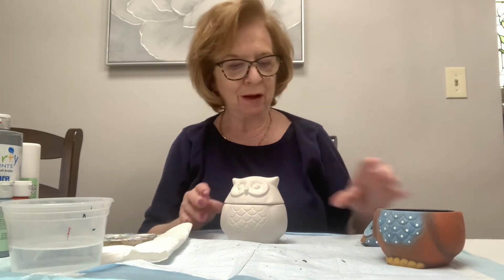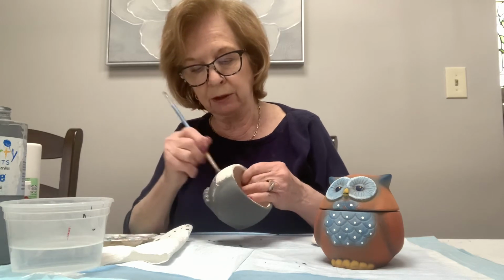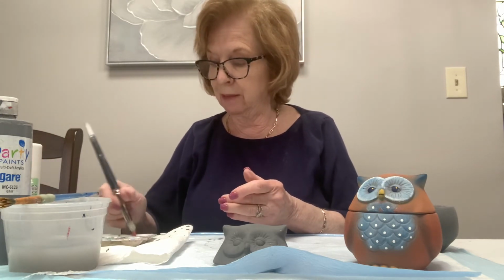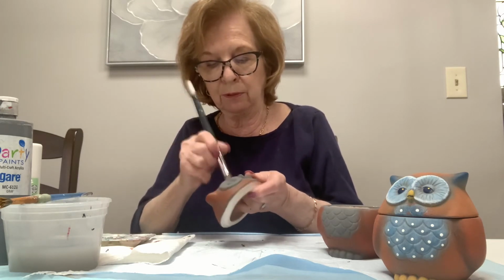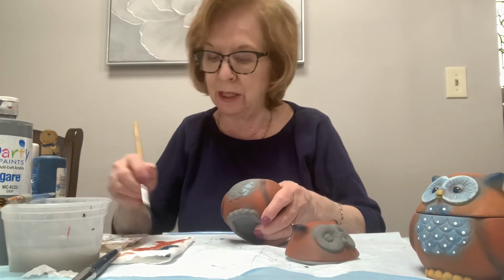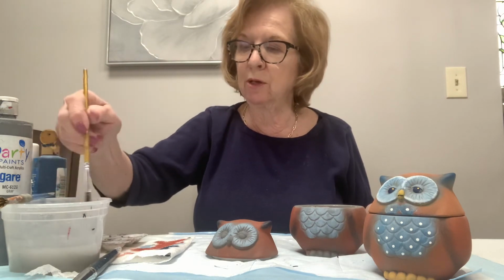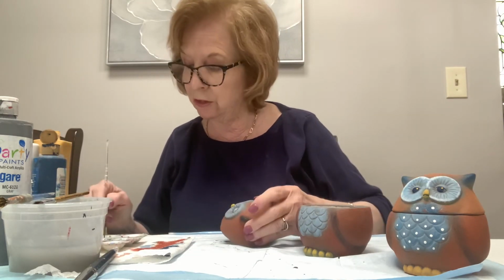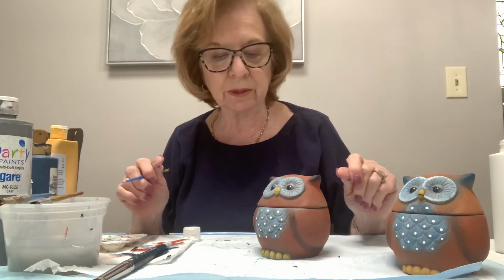Ceramic Owl Box